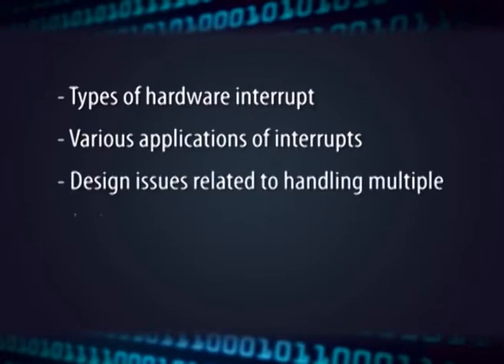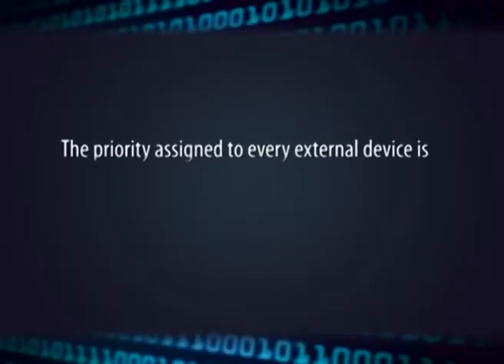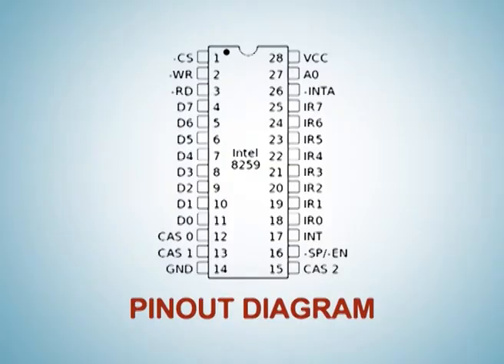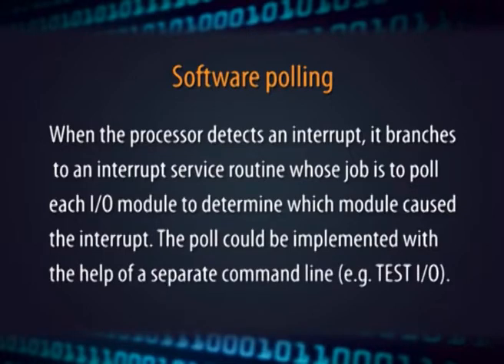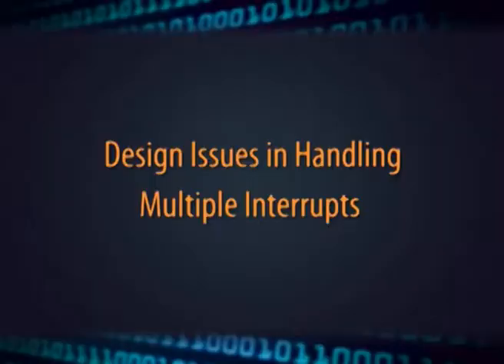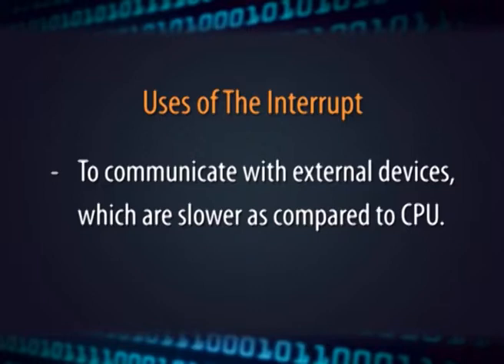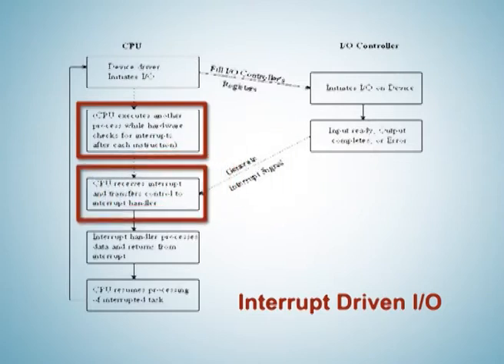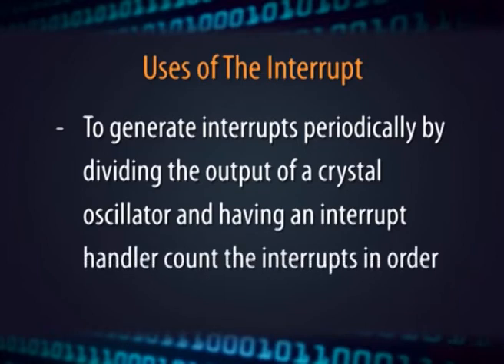Central Processing Unit Interrupt Part2